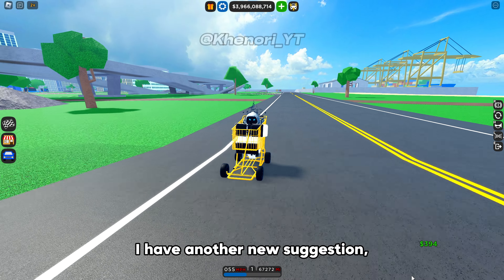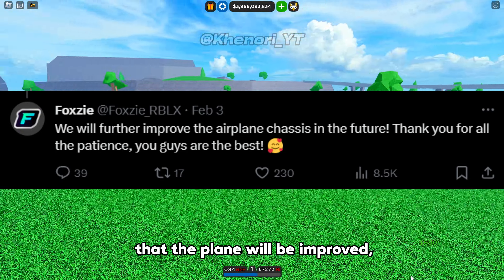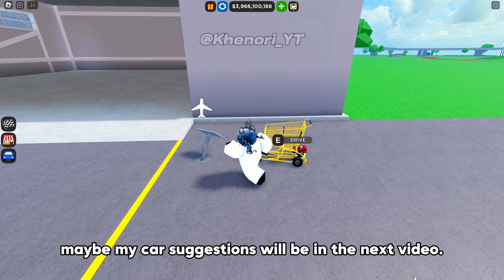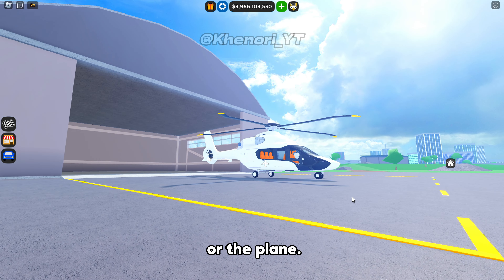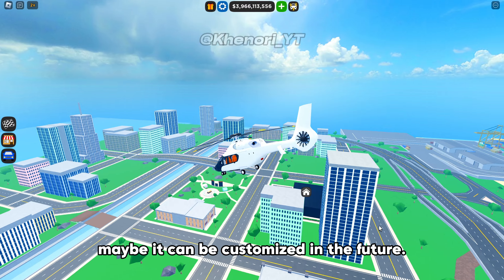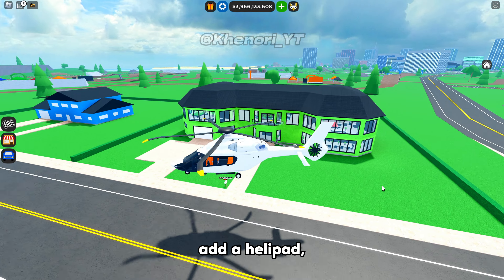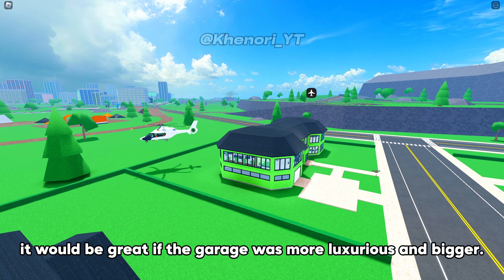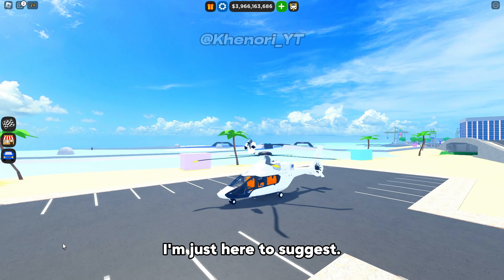🔥UPDATE SUGGESTION for Car Dealership Tycoon!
♪ Rose (Prod. by Lukrembo)